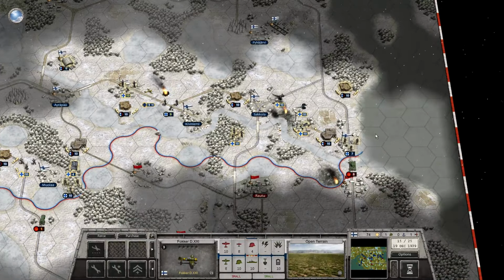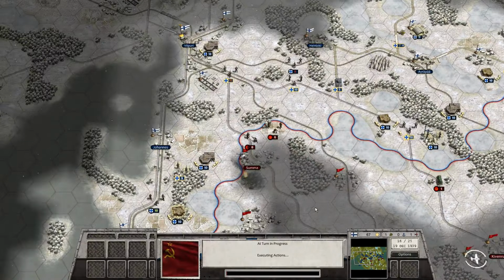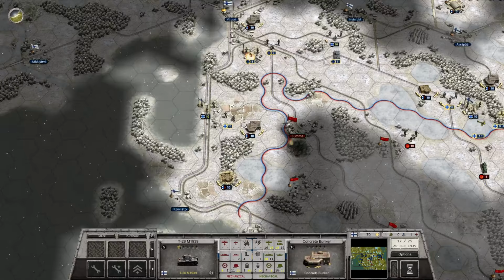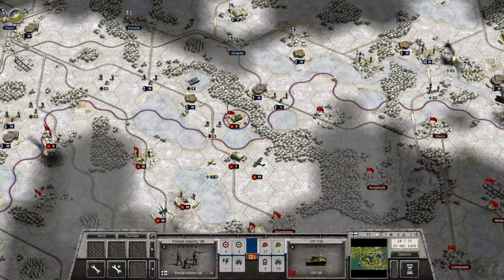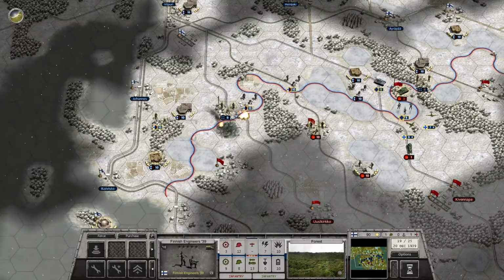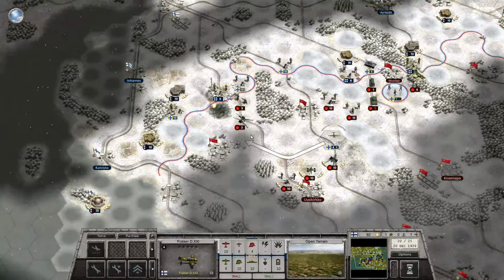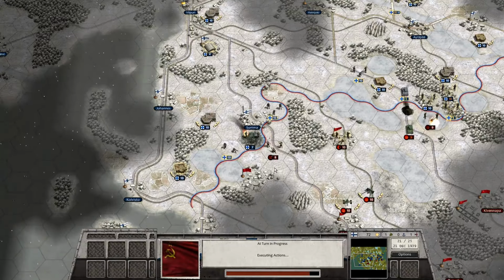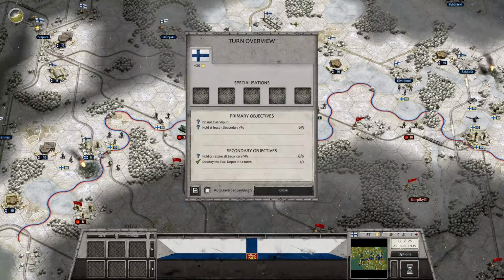Order of Battle | Winter War | Karelian Isthmus | Part 5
Let's Play Order of Battle - Winter War Campaign

This new expansion for Order of Battle: WW2 includes the Winter War (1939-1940), the Continuation War (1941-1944) and the Lapland War (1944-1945). Players take control of the Finnish Army and, according to the shifting tides of war, allied troops from Germany or the Soviet Union.

On November 30th 1939, three months after the outbreak of World War 2, the Soviet Union declares war on the neutral nation of Finland. Under the pretext of seeking territorial changes to protect the city of Leningrad, the vast Red Army envisions a quick victory against the small and poorly equipped Finnish defence force.

Outnumbered three to one and facing an enemy with an insurmountable superiority in tanks and aircraft, a great challenge lays ahead of the Finnish Army. But its brave and stubborn soldiers, fighting for their homes and families, every intent to welcome the enemy to a freezing hell of ice and fire.